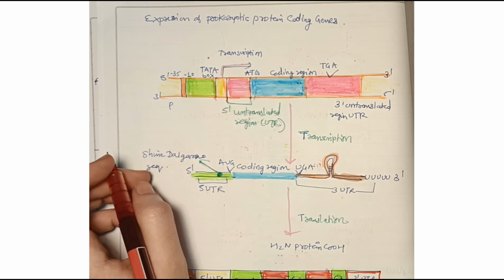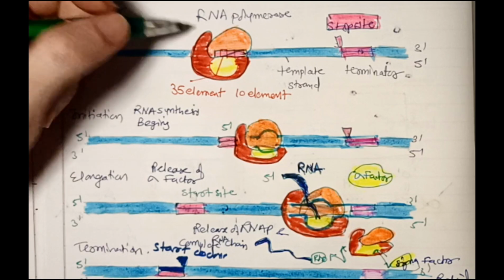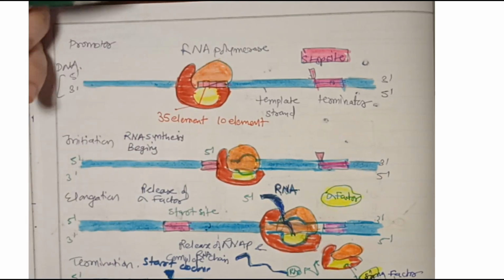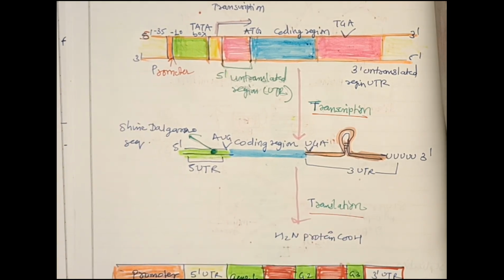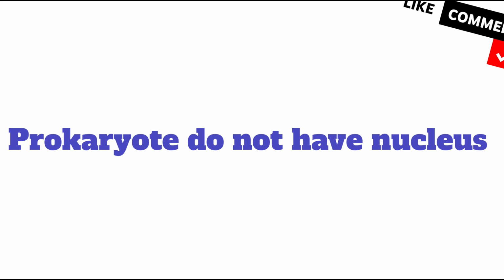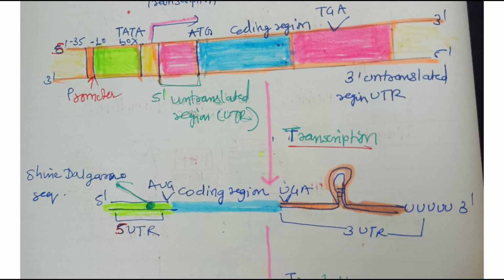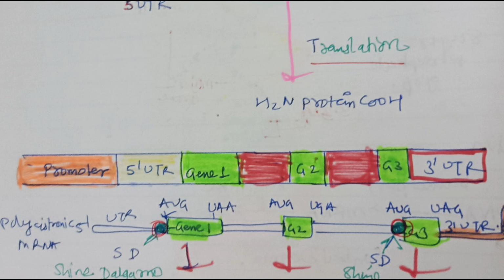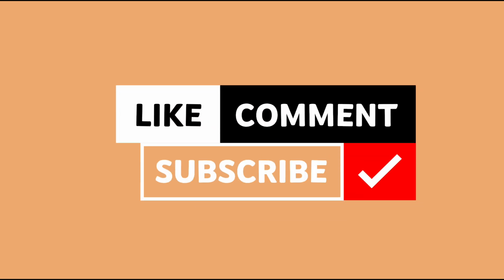Prokaryotic protein coding gene (Transcription and translation and In ecoli )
00:00] Expression of Prokaryotic protein coding gene Polycistron gene region codes for protein
 * [00:44] DNA, pre-mRNA, mRNA, RNA polymerase, Ribosome, Polypeptide, Translation
 * [00:59] Sigma factor
 * [02:02] Rho dependent Rho independent
 * [03:50] Gene expression in prokaryote Like e coli
 * [04:05] Ecoli Transcription and translation
 * [04:12] Dna - mRNA - protein
 * [04:18] Prokaryote do not have nucleus
 * [04:24] Monocistronic gene
 * [07:03] 1 gene = 1 protein
 * [07:10] 1 mRNA= multiple protein
 * [07:19] Shing dalgarno. Absent in eukaryote